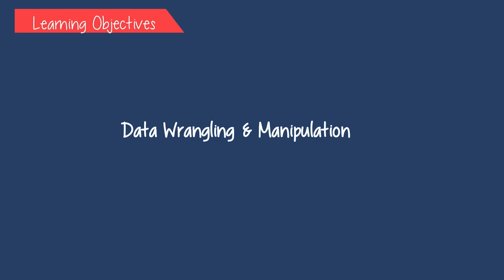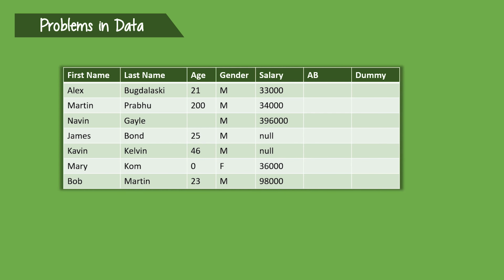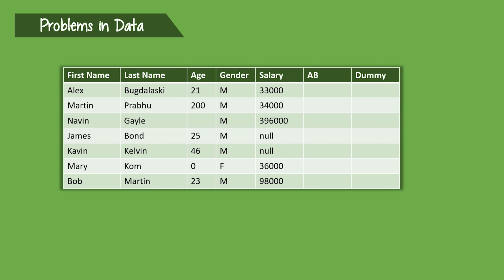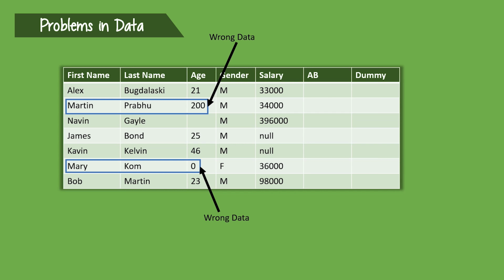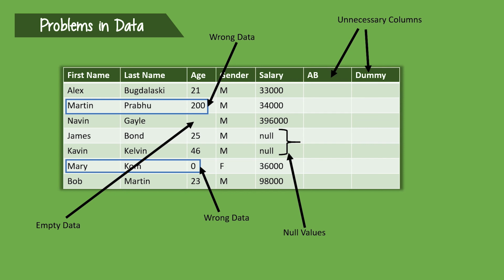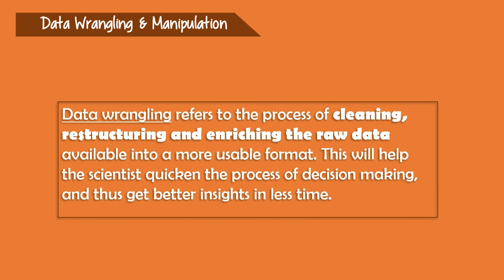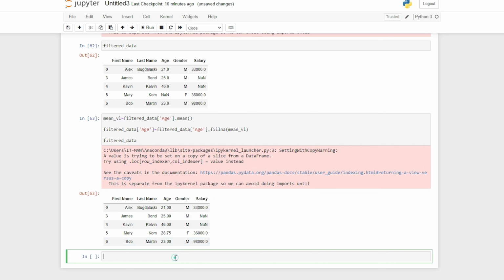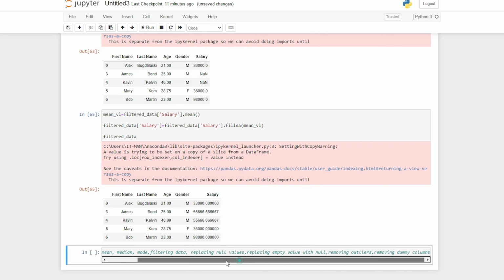Machine Learning | Tutorial 2 | Data Wrangling & Manipulation | Data Preprocessing Python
Machine Learning | Tutorial 2 | Data Wrangling & Manipulation |  Data Preprocessing | Data Preprocessing Python

In this tutorial we will learn Data Preprocessing, keyboard shortcuts for Jupyter notebook,  MEAN, MEDIAN, MODE & some of the basic python commands.

For installation of Python you can refer below video,